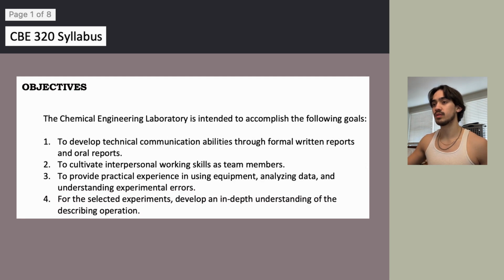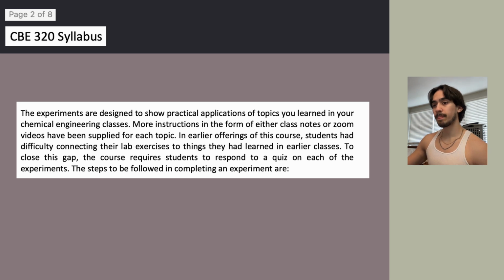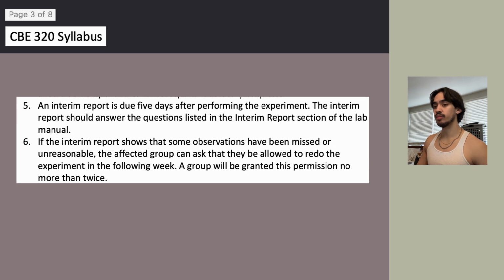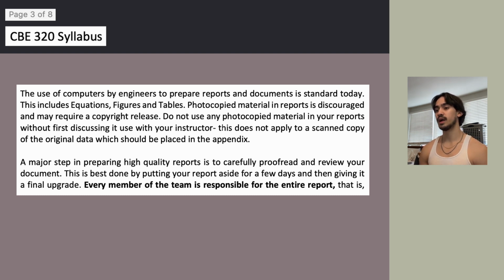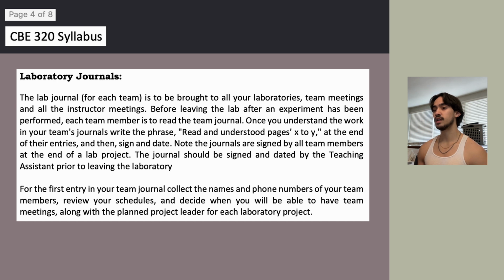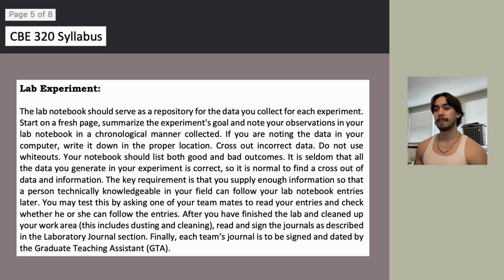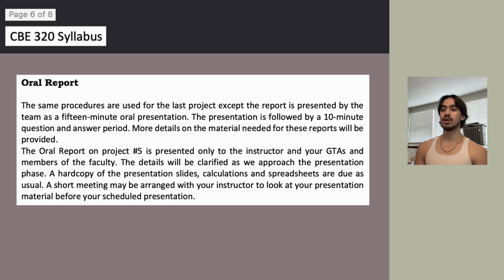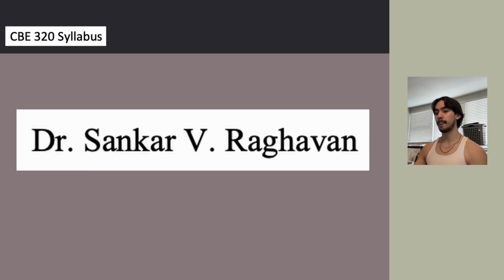CBE 320 | Syllabus